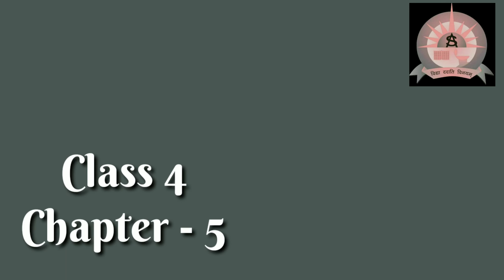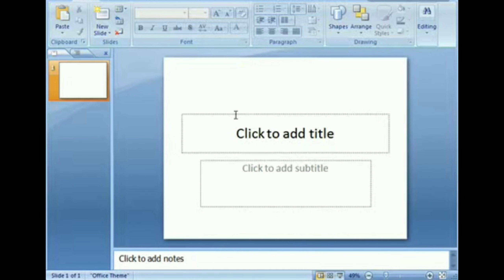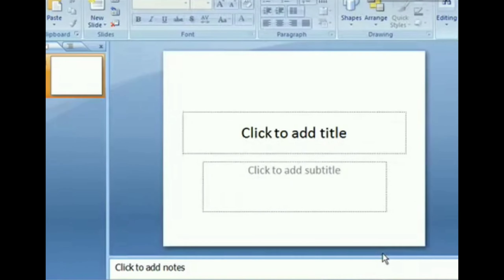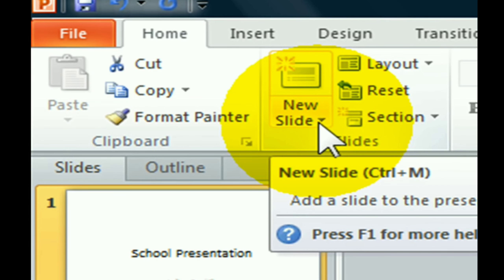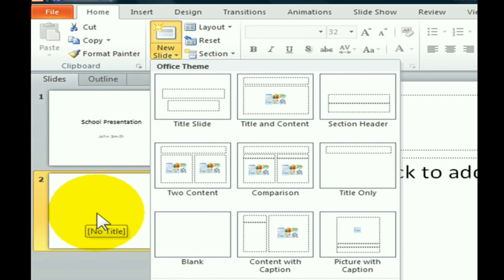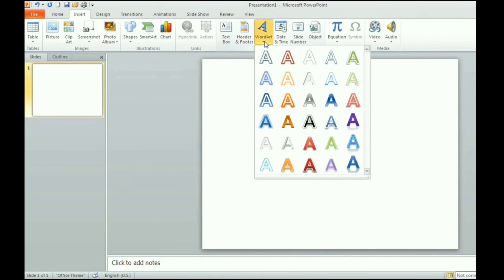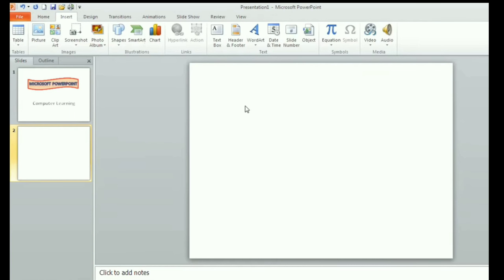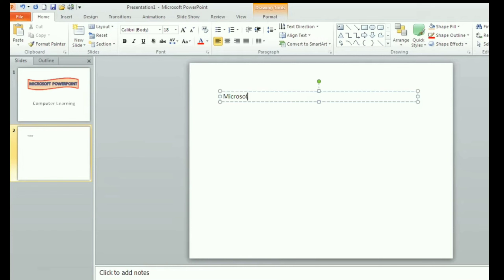Class 4 II Chapter-5 II Creating Presentation, Adding & Deleting Slide